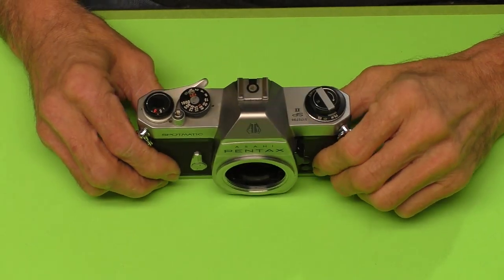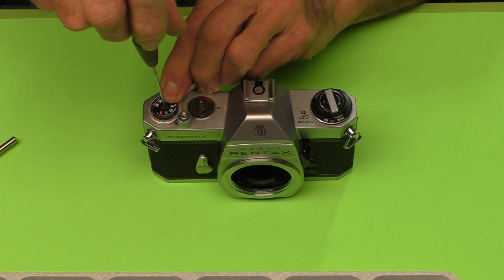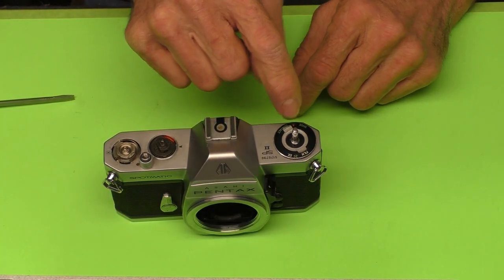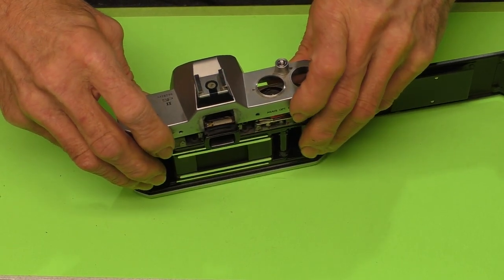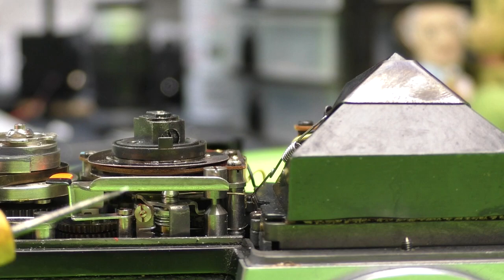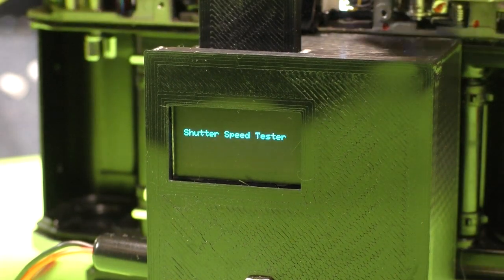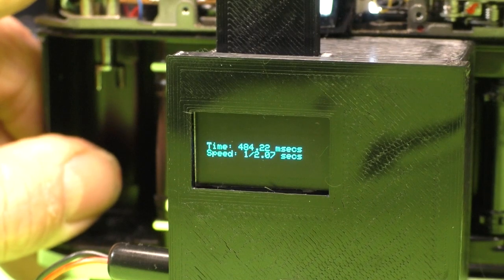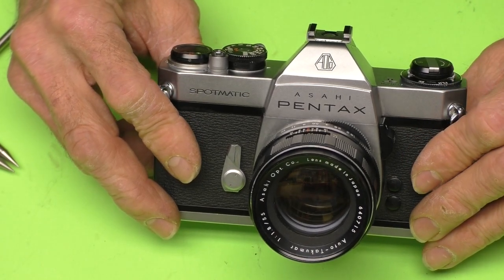Pentax Spotmatic SP II Shutter Speed Adjustment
I bought this camera on Ebay and decided to calibrate the shutter speeds using my DIY shutter speed tester. I used a repair manual from the link below for reference.